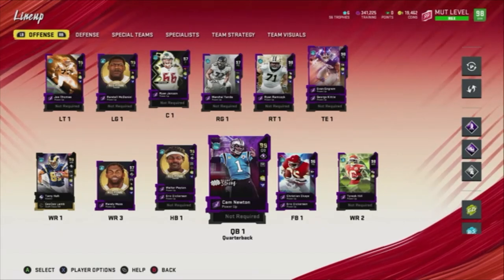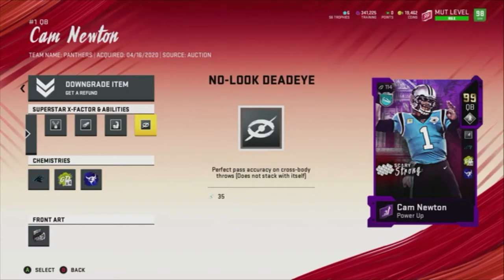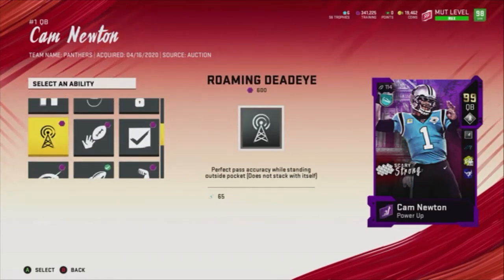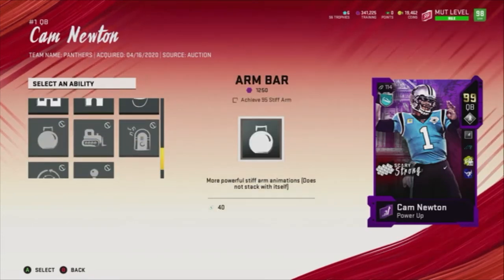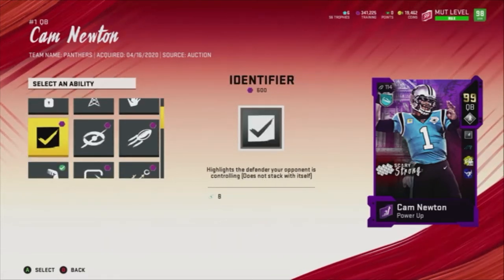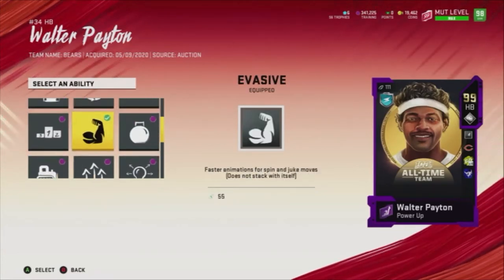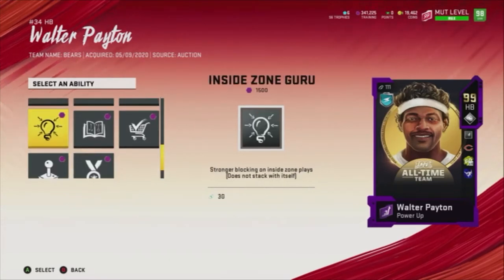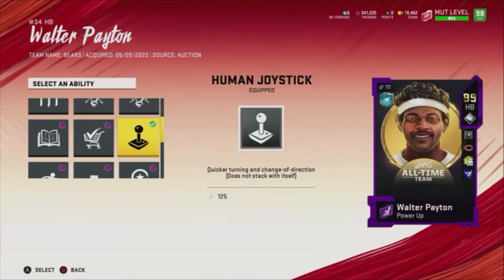Best offensive abilities late in the game !!!!! Madden 20 - ultimate team